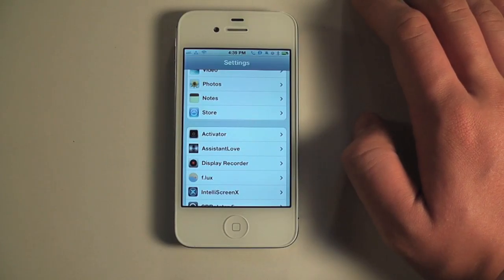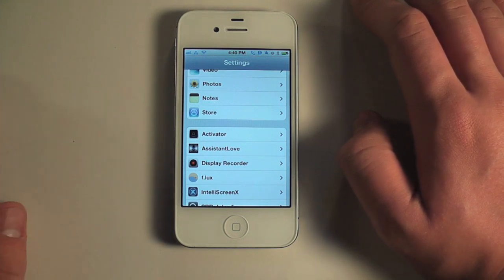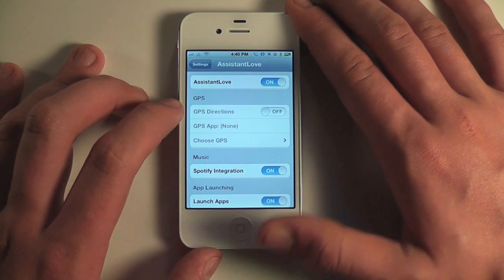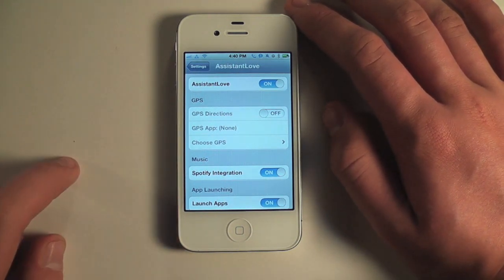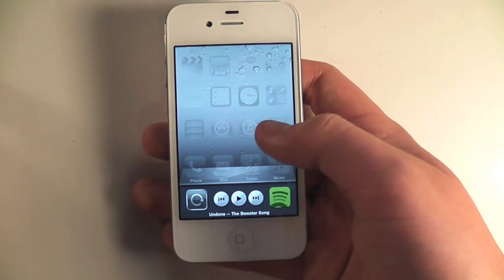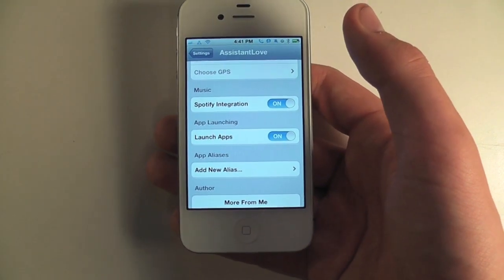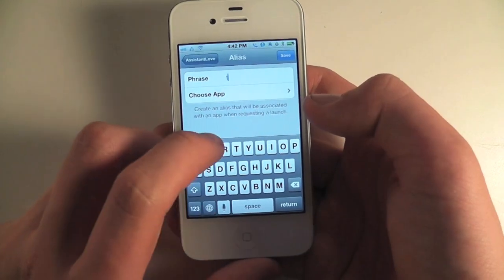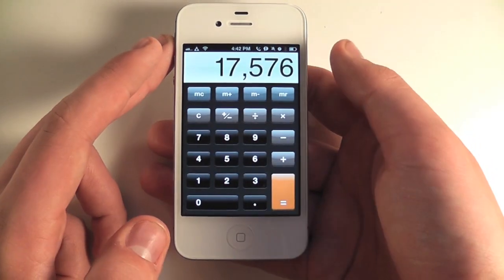AssistantLove Adds Spotify and GPS Integration to Siri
This tweak is called "AssistantLove" and is available for $1.99 on the Cydia store. Awesome tweak, definitely worth checking out. Jailbreak 8.1